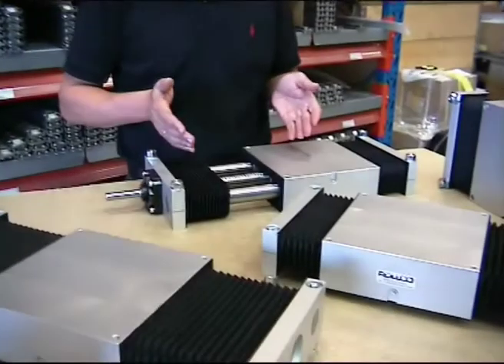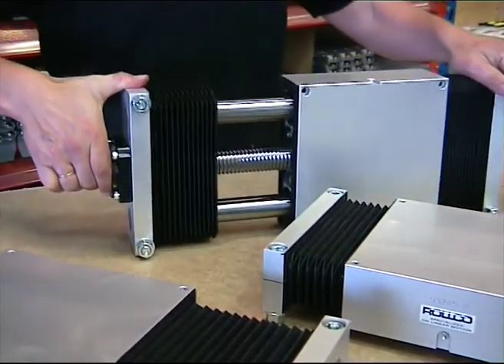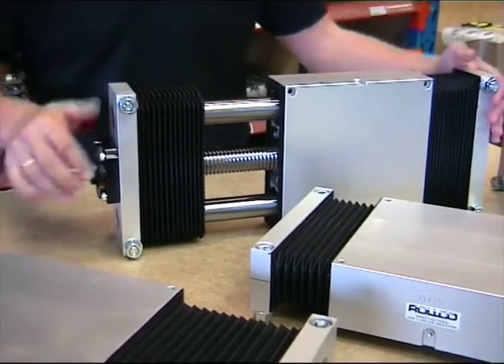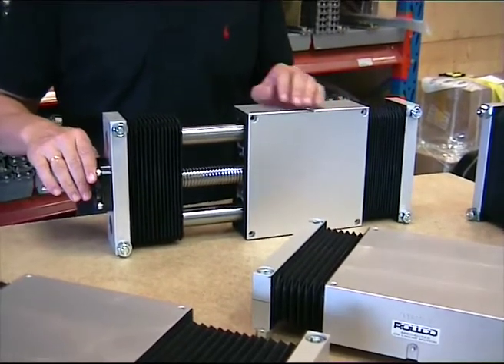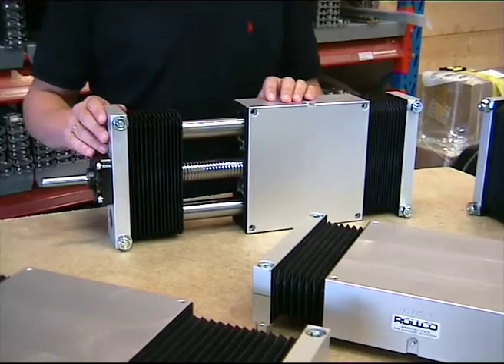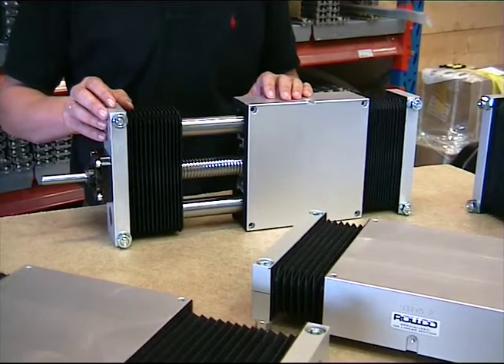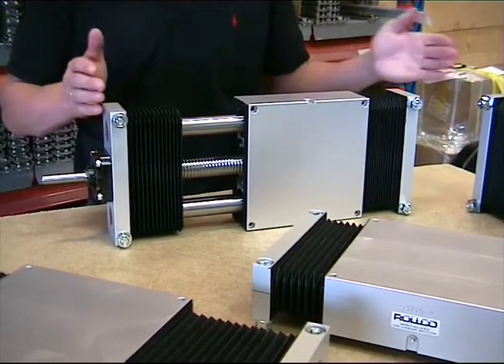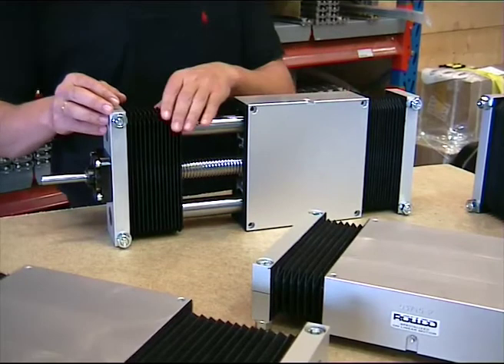Rollco Quadro Table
Complete linear drive unit with ball bushings and ball screw. Can be supplied with protection bellow.